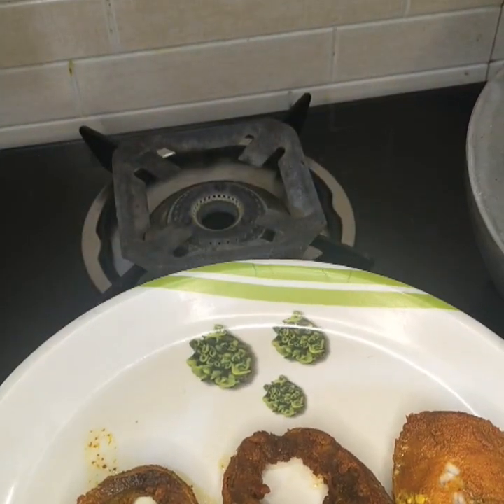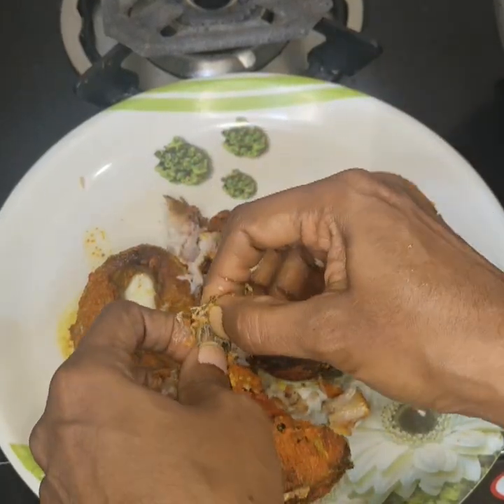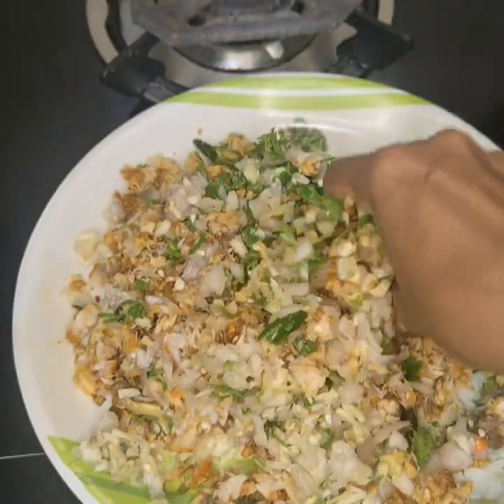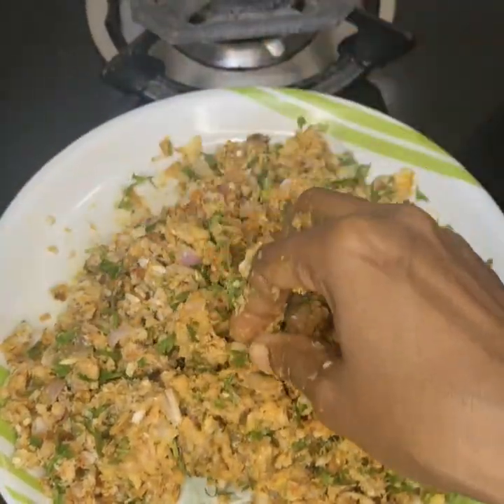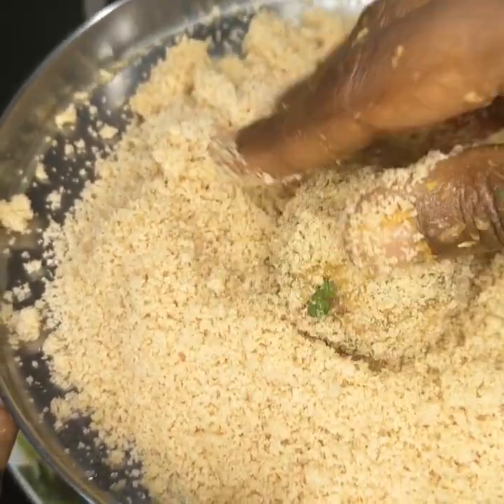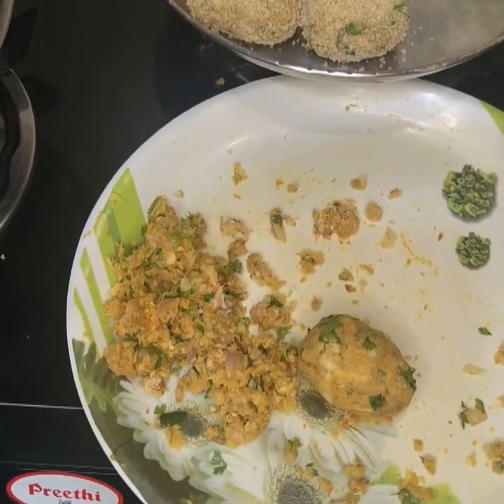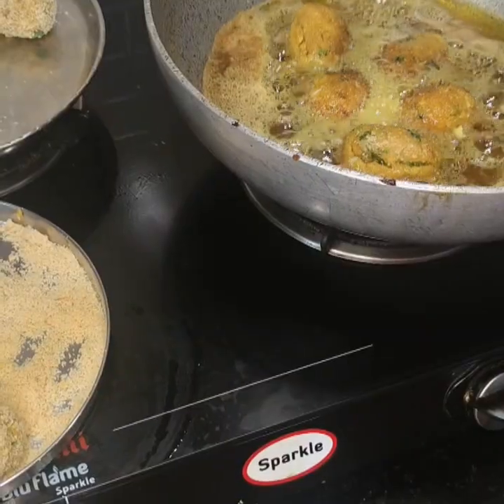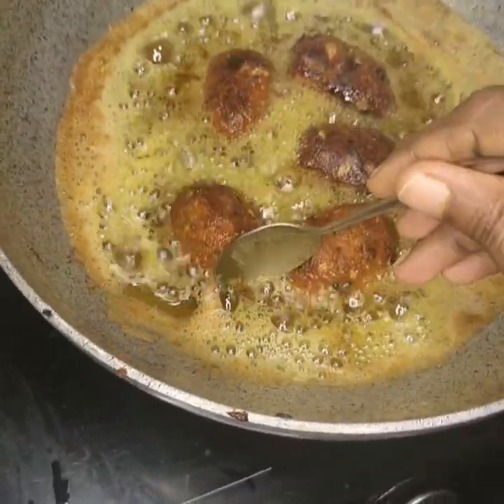Easy Cutlet Recipe|Super tasty|Easy to make|perfect fish flavour|must try|By Easy cooking 😍